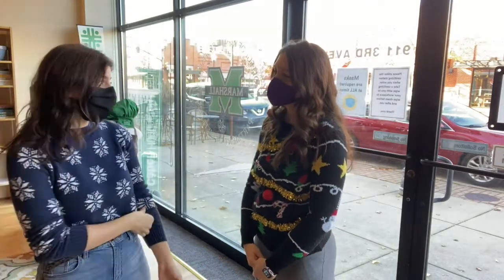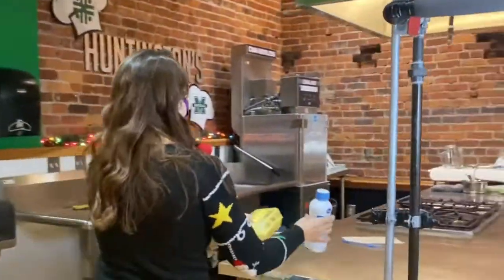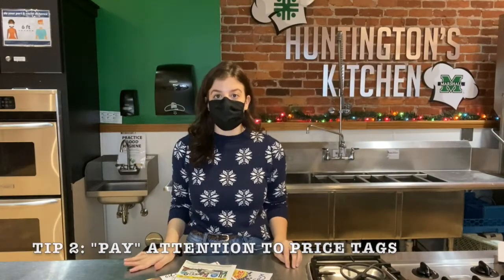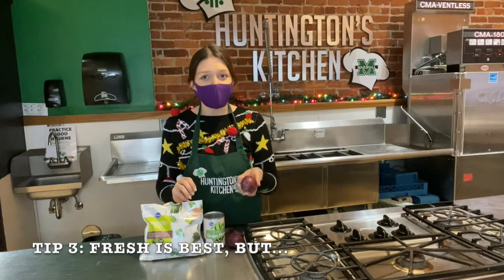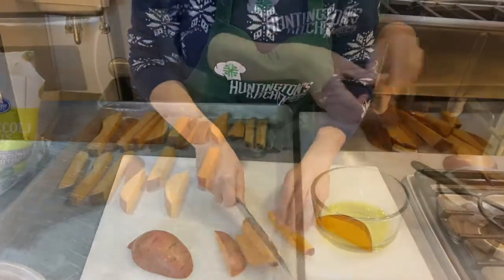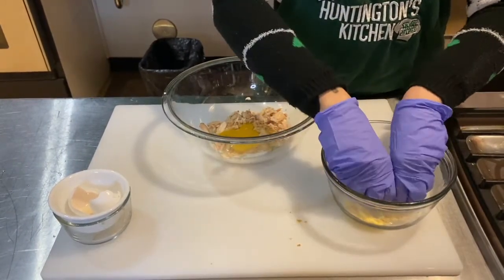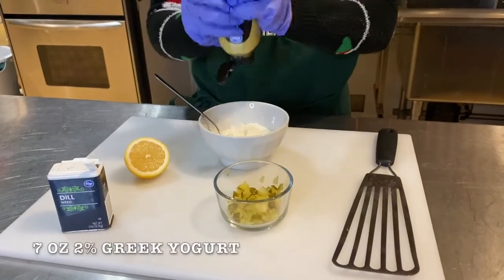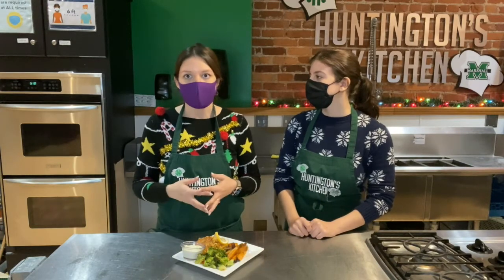Healthy Cooking at Home with Gina and Sydney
Sydney Mangialetti and Gina Valentino with the Marshal University Department of Dietetics shares with us a simple, inexpensive and healthy meal that many of us can try during the holiday season. Great job, ladies!